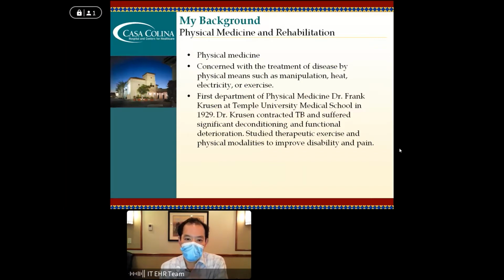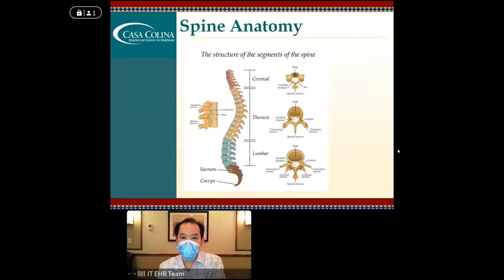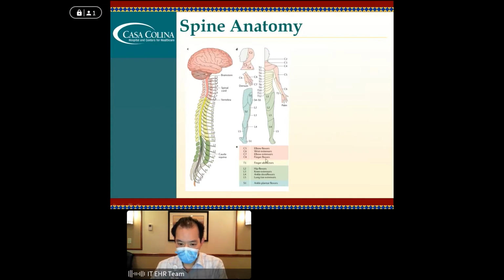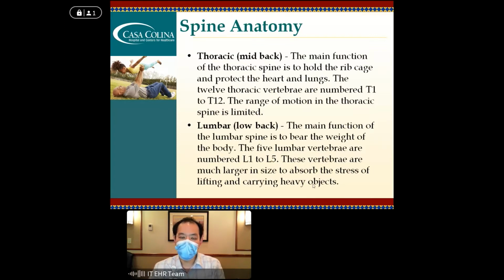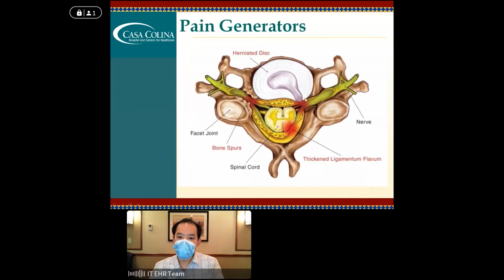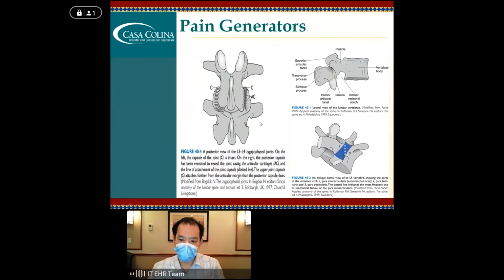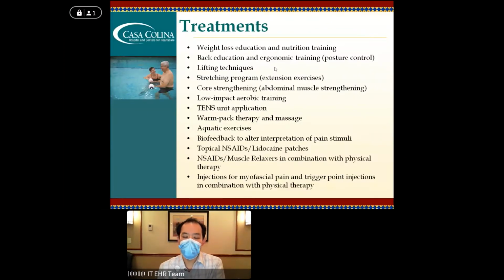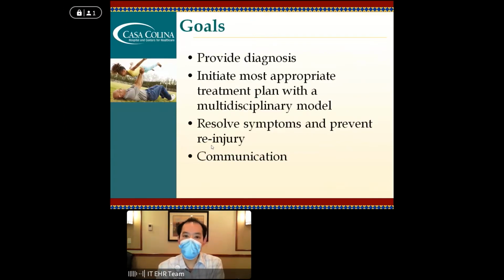Managing Back Pain: Physiatry with Dr. Allen Huang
Casa Colina Hospital and Centers for Healthcare hosts a virtual seminar series discussing innovative treatments and interventions for back and spine-related pain, including physical therapy, pain management, and surgical options. For the first installment, board-certified physiatrist and Casa Colina attending physician Allen Huang, MD, discusses how physical medicine and rehabilitation factor in to the diagnosis and treatment of back and spine pain, as well as how physical therapy can help patients to manage pain and improve mobility.